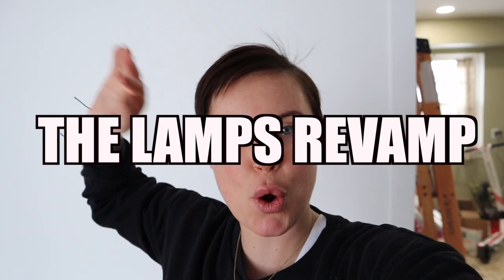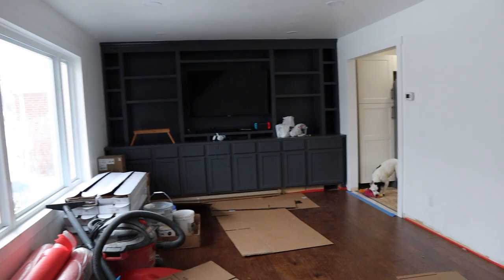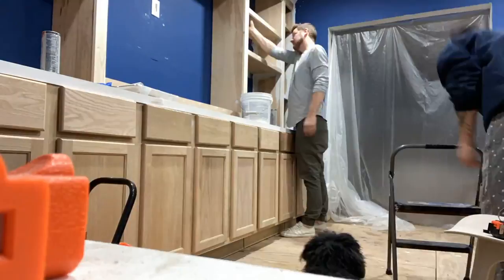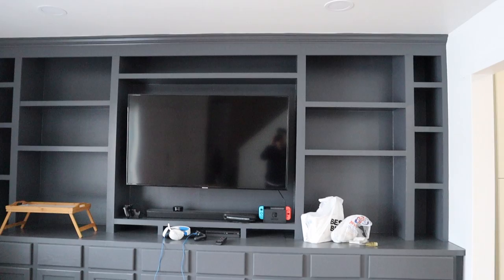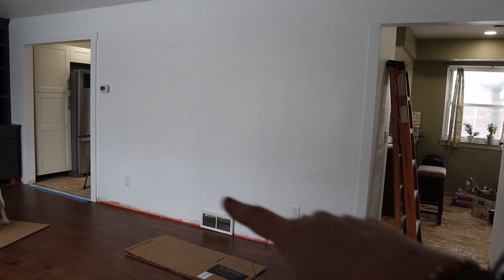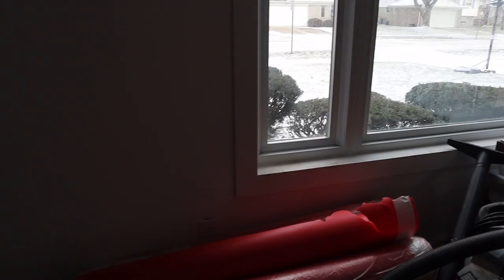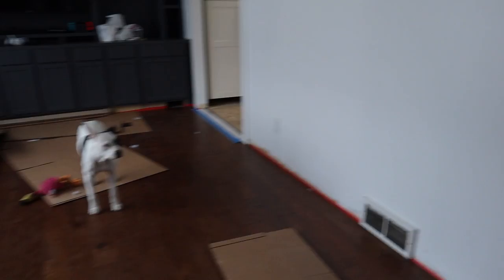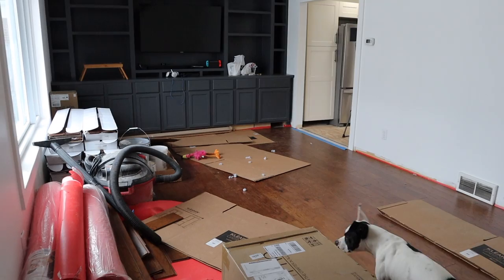EXTREME HOME RENOVATION | ENTIRE FIRST FLOOR TRANSFORMATION UPDATE | EAST WILLOW GROVE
I won't lie and say its been easy but its been 100% worth it! Today I'm sharing our updated entire first floor home renovation as we are on month 4 of this project!

Built in paint color: Cheating Heart
Wall paint color: chantilly lace

//  ABOUT
Hey there, and welcome! My name is Chelsea, I'm a mom to 2 beautiful boys. I married my high school sweetheart on the beach in Mexico and we live right outside of Detroit, Michigan. I own two business; East & Willow, an online clothing boutique and Glowology Detroit, a mobile spray tanning beauty bar. Here you will find weekly vlogs, travel diaries and lifestyle videos that encompass my life as a mom and business owner!

// CAMERA + EQUIPMENT USED:
• DRONE- DJI Mavric: goo.gl/3GKNYC
• CAMERA- Canon